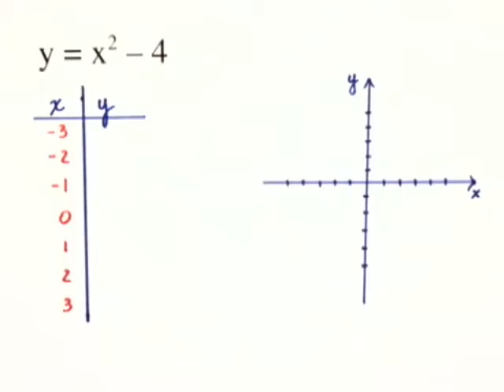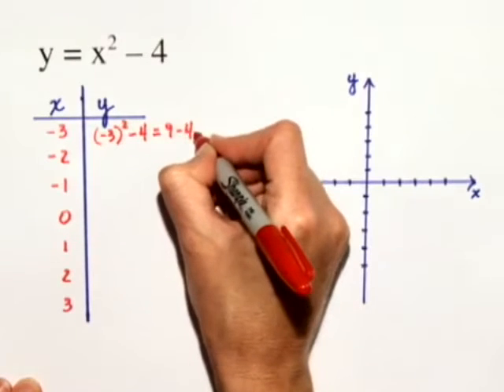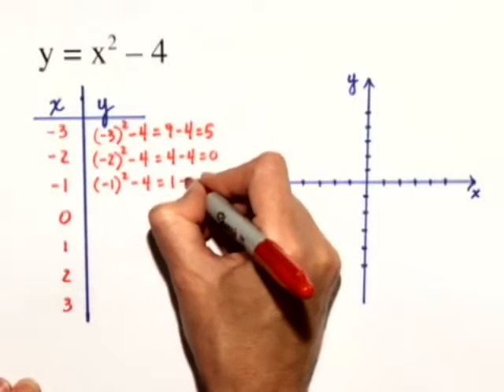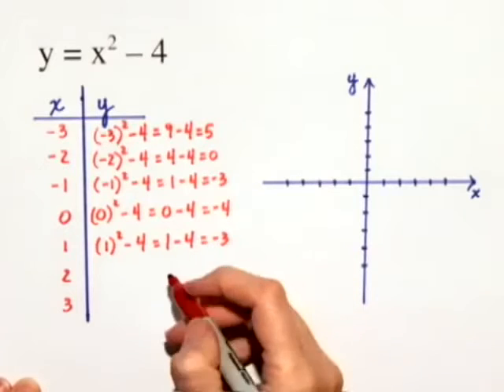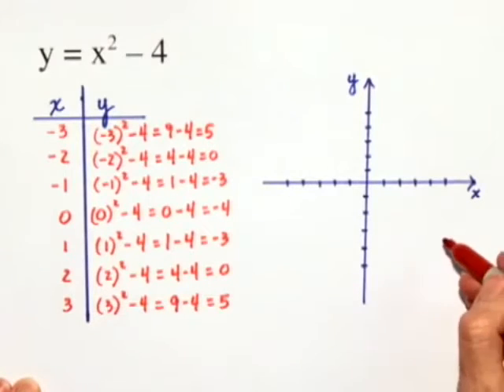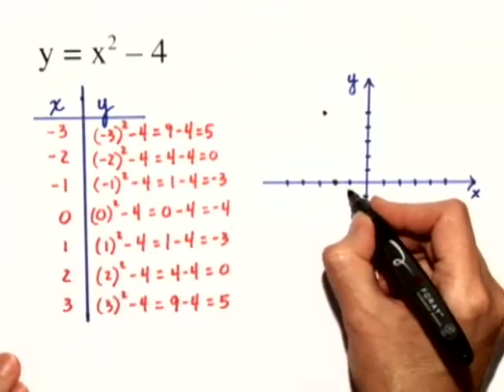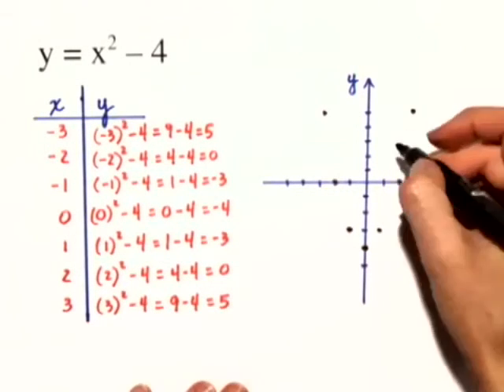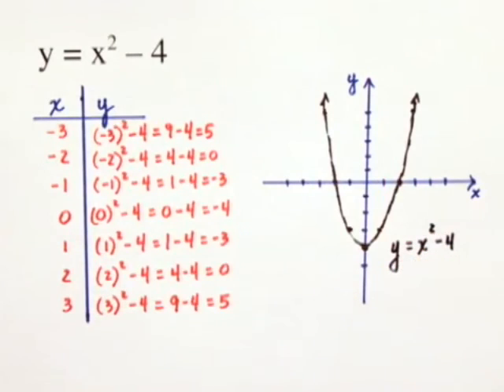Chapter Test Prep – Ch 1, Exercise 31